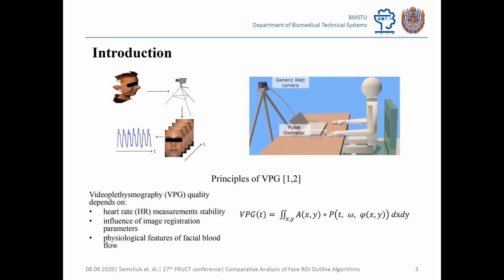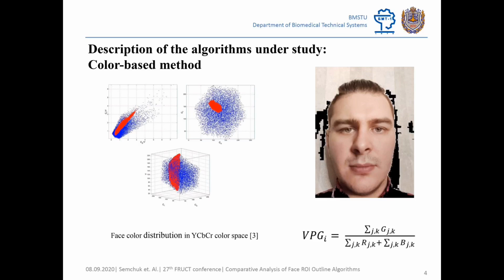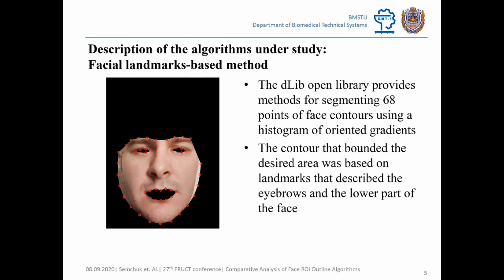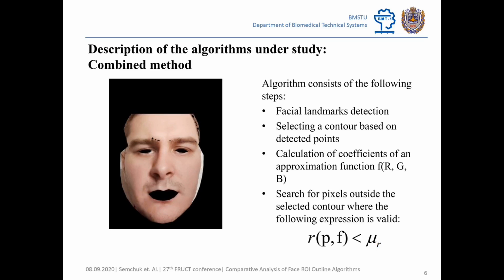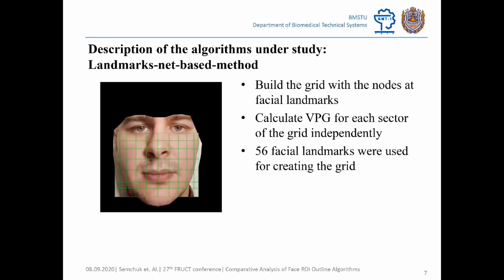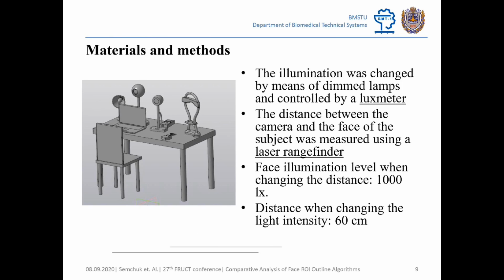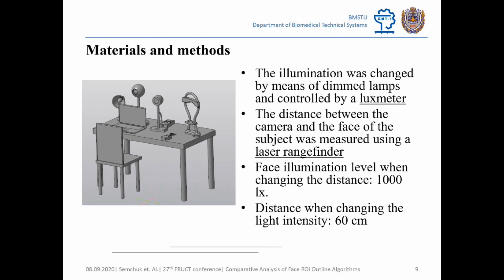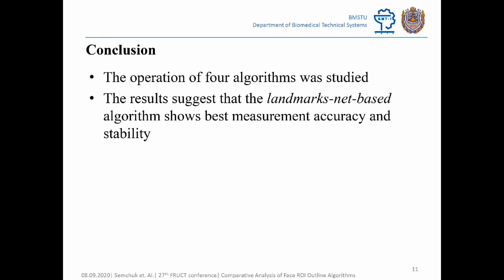Comparative Analysis of Face ROI Outline Algorithms for Contactless Heart Rate Measurement Under ...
Comparative Analysis of Face ROI Outline Algorithms for Contactless Heart Rate Measurement Under Different Registration Conditions, by Ivan Semchuk, Konstantin Zlobin, Natalia Muravskaya and Andrey Samorodov